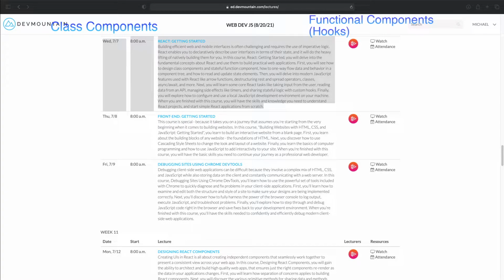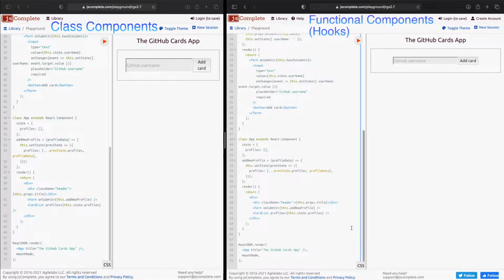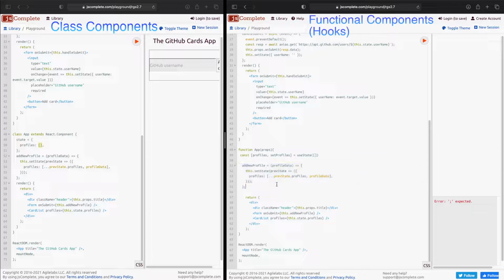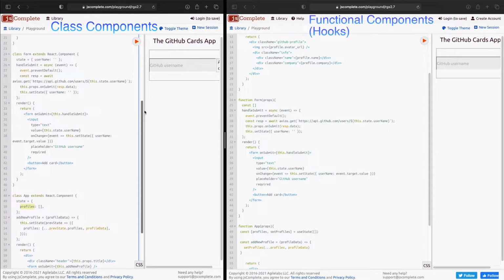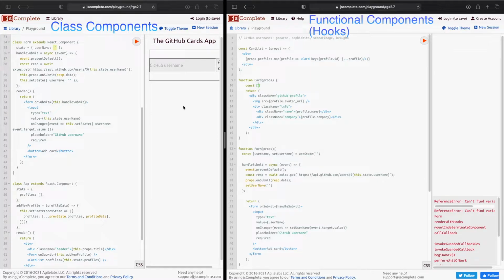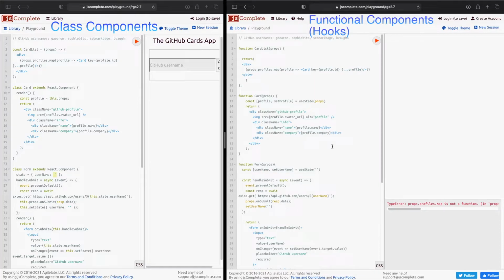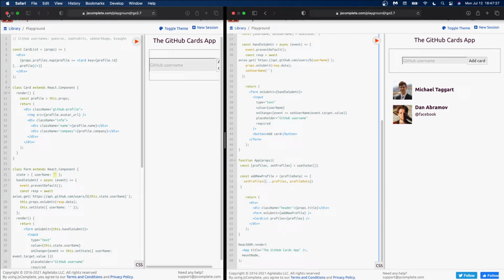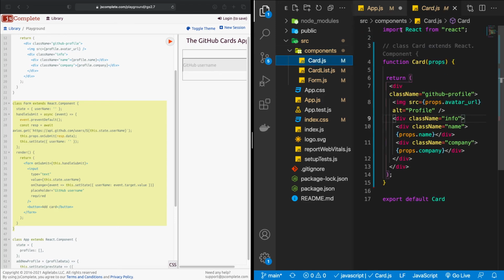Class based Components to Functional Components (hooks)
**See the links below for the solutions!**

28:51 - I show the comparison between the code on VS code vs. the javascript playground.

Checkout this GitHub gist *Everything is in Functional Components(hooks) for the javascript playground!